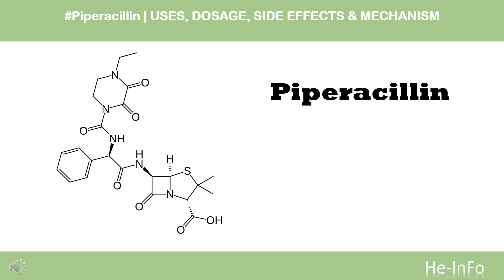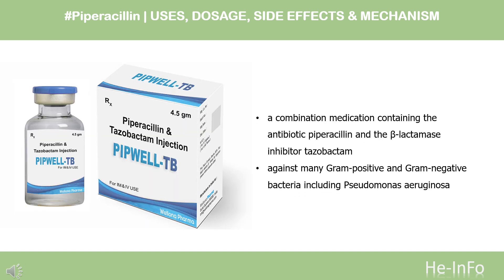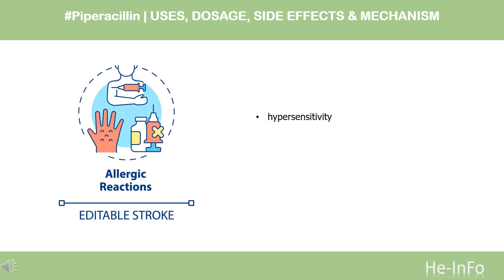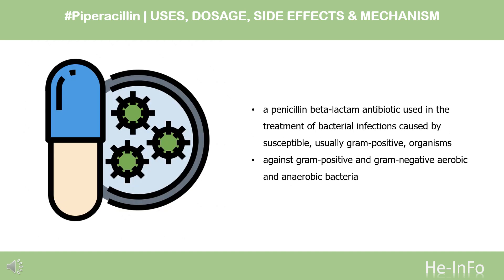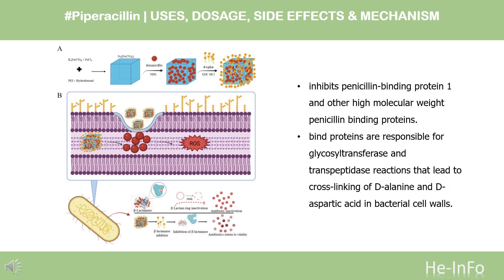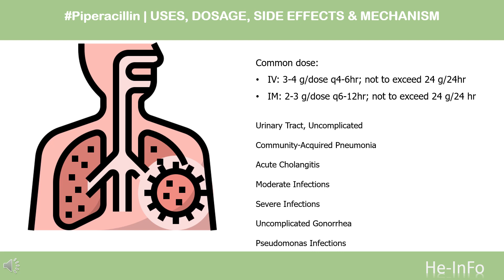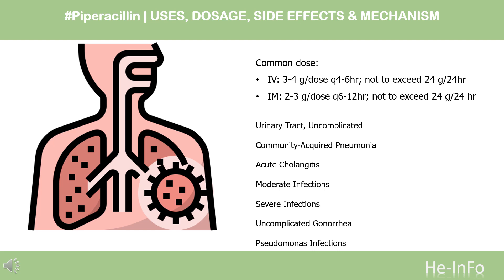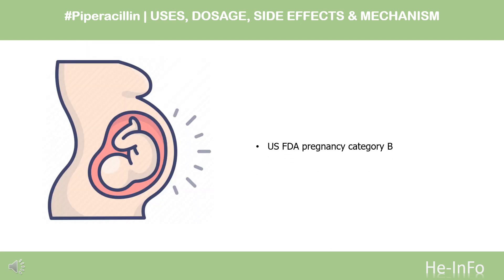Piperacillin | Uses, Dosage, Side Effects & Mechanism | Pipracil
Piperacillin is a penicillin antibiotic combined with tazobactam to treat piperacillin-resistant, piperacillin/tazobactam­ susceptible, β-lactamase generating strains of several bacteria.

In this video, let’s find found:
What is Piperacillin?
What is Piperacillin used for?
Contraindication
What are the side effects of taking Piperacillin?
How does Piperacillin work?
How to use Piperacillin?

📚 Sources / References
•  Medication information (uses, pharmacodynamics, mechanism of action, half-life):